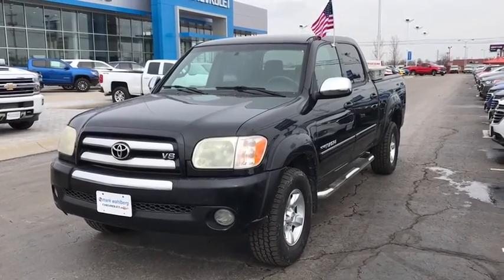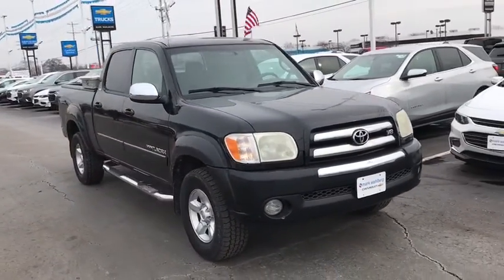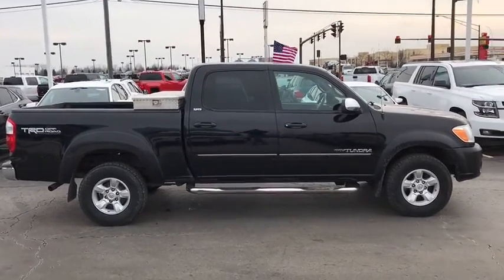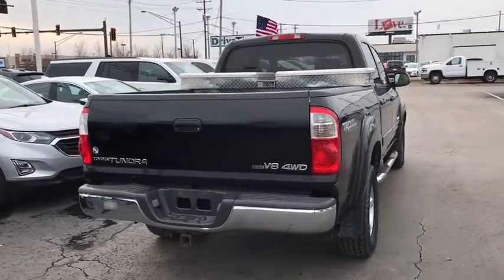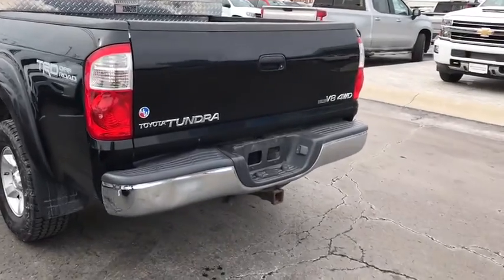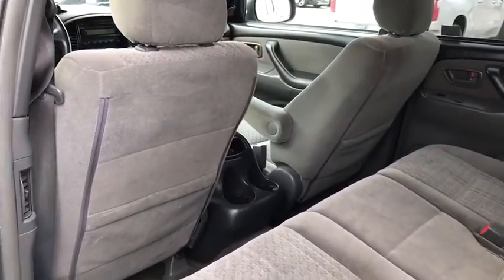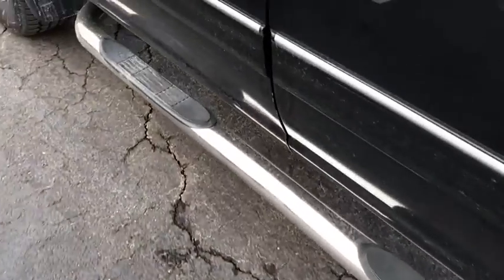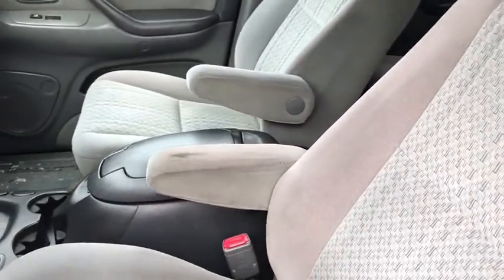2006 Toyota Tundra Columbus, London, Springfield, Hilliard, Dublin, OH CF9T485460A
Black U 2006 Toyota Tundra available in Columbus, Ohio at Mark Wahlberg Chevrolet. Servicing the London, Springfield, Hilliard, Dublin, OH area.

Clean CARFAX. 4.7L V8 DOHC VVT-i 32V, 4WD, Dark Gray w/Cloth Seat Trim, ABS brakes, Low tire pressure warning.brbrbrToyota Tundra 2006 Black 4D Double Cab 4.7L V8 DOHC VVT-i 32VbrbrbrPURE PRICED FOR A QUICK SALE! All vehicles come with a complete safety inspection, full detail, 1 FREE OIL CHANGE, free 100 point inspection, FREE TANK OF GAS with delivery of this vehicle. Price does not include tax, title, and license or dealer fee. Vehicle located at Mark Wahlberg Chevrolet. INTERESTED, BUT NOT READY YET? That is okay... we never want to rush you at Mark Wahlberg Chevrolet. SAVE THIS VEHICLE to your MyAutoTrader. You will be updated of any future price savings and specials. It is real simple... Click SAVE THIS CAR above the main vehicle photo on the right or look for the star. SIGNING UP IS FREE: At the top right corner of this page, LOOK for the MyAutoTrader logo. Click SIGN UP and you are in...YOU CAN THANK US LATER, BY BUYING YOUR NEXT VEHICLE AT MARK WAHLBERG CHEVROLET!